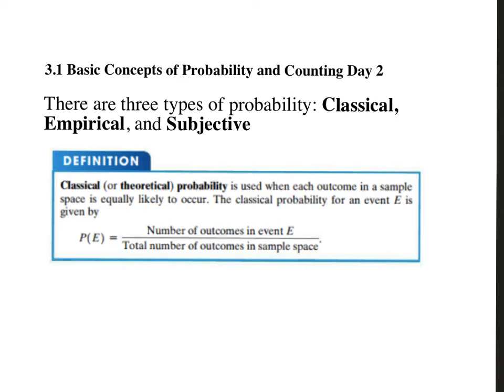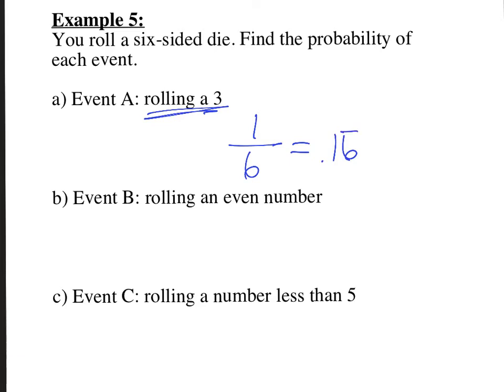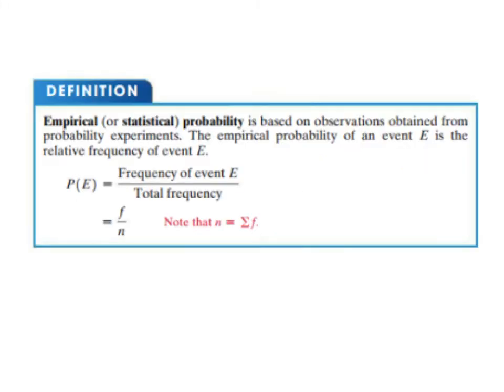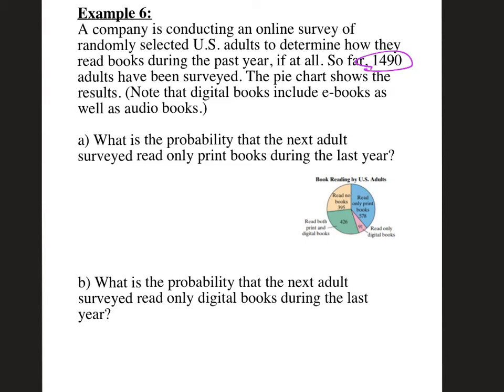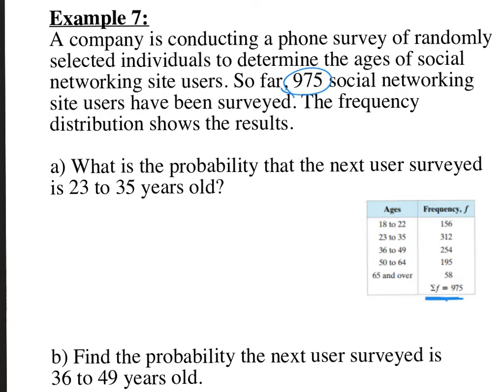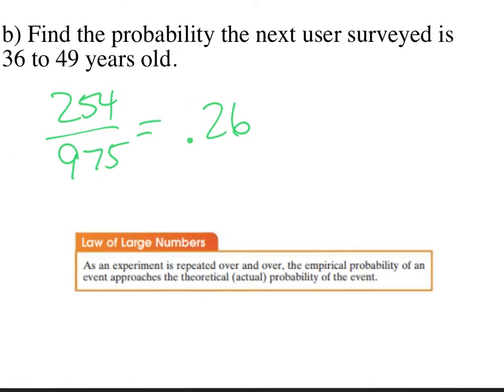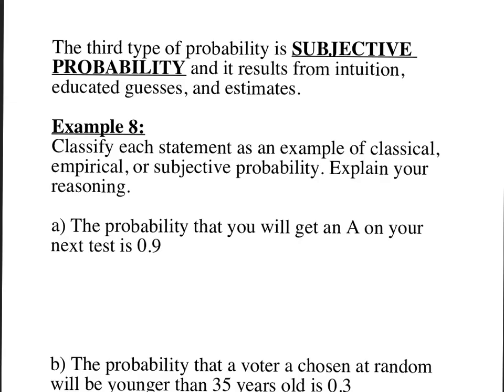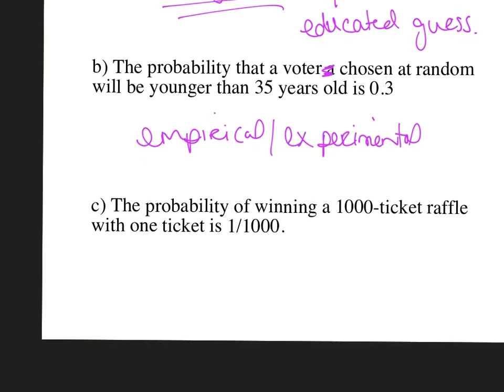ONLINE Stats 3.1 Day 2 Examples 5-8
This video contains examples of both classifying and calculating different types of probability (classical, empirical, subjective).